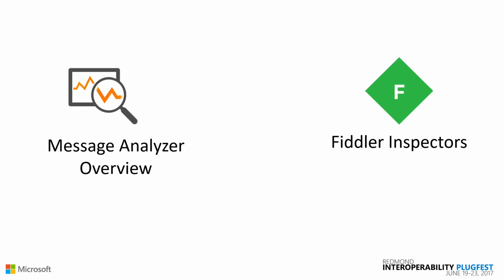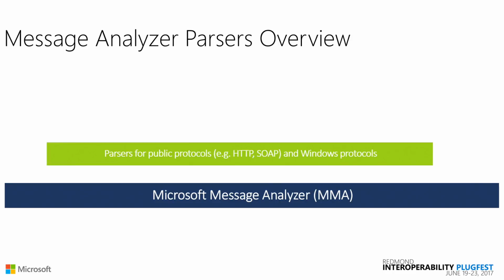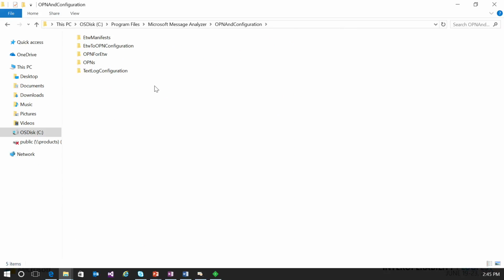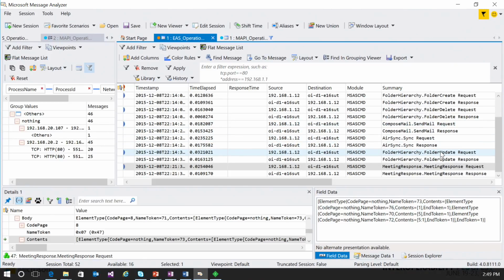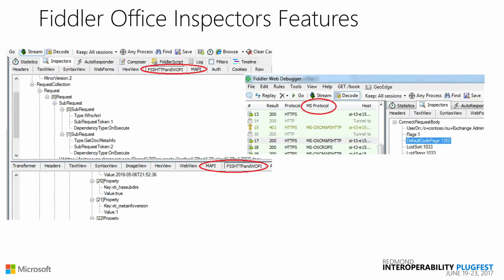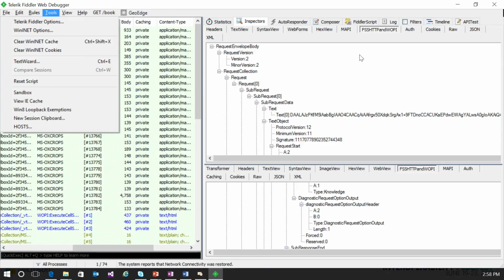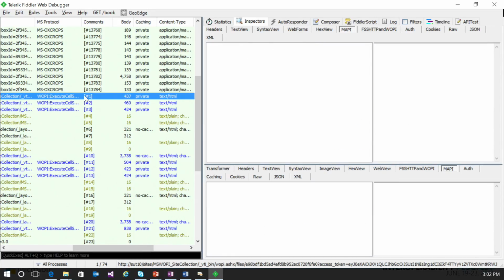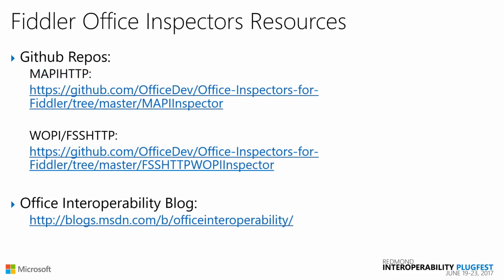Redmond Interoperability Protocols Plugfest 2017 Network Tracing with Microsoft Protocol